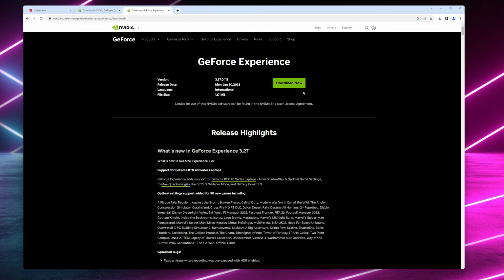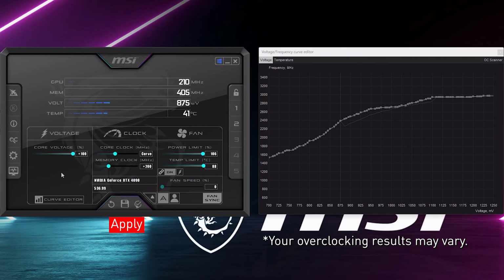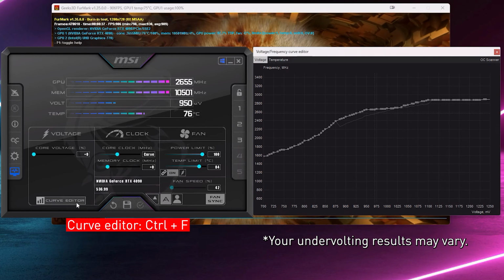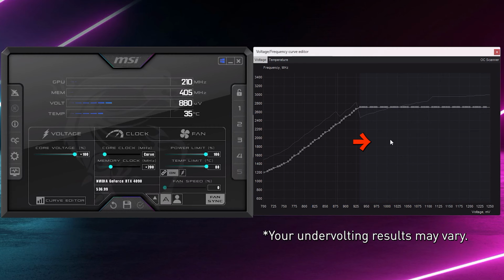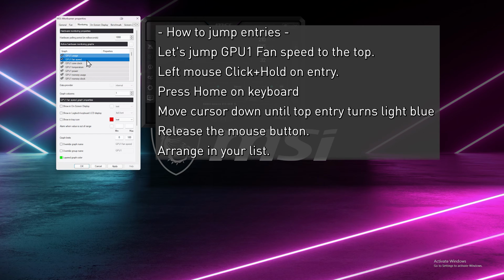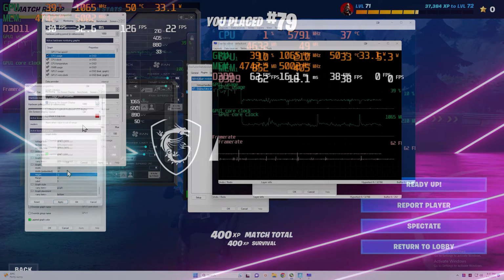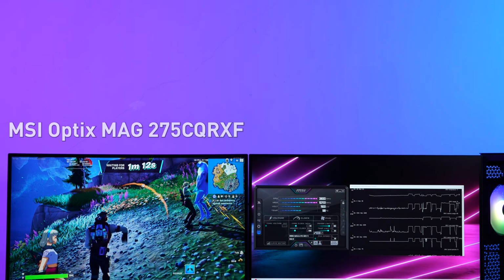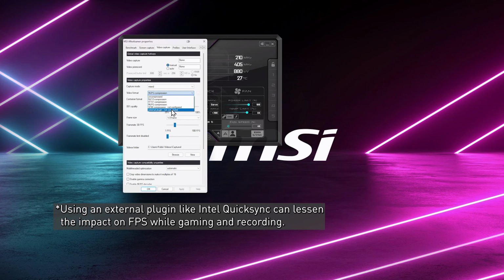All You Need To Know | MSI AFTERBURNER Overclocking & Undervolting Full Walkthrough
MSI AFTERBURNER is the most recognized and widely used graphics card overclocking software in the world. Take full control of the graphics card while monitoring key system metrics in real-time. It’s free to use and compatible with most other vendor graphics cards. Be careful to only download MSI AFTERBURNER from our or Guru3D.

MSI AFTERBURNER gives users a lot of added functionality. It's capable of one-click overclocking, manual overclocking, undervolting, an on screen display, hardware monitoring, custom fan profiles, and video capture as well. Today we'll go over MSI AFTERBURNER key features and cover some frequently asked questions. Thanks to @TechIlliterate and especially Bryan from @techyescity who made the Undervolting section possible.

00:00 - Welcome to MSI ALL YOU NEED TO KNOW
00:51 - Chapter 1. BEFORE YOU START
01:59 - Chapter 2a. OC SCANNER: OVERCLOCKING
04:33 - Chapter 2b. MANUAL OC, TROUBLESHOOTING
06:36 - Chapter 3a. UNDERVOLTING: CURVE EDITOR
10:05 - Chapter 3b. UNDERVOLTING TIPS, Q&A

11:35 - Chapter 4a. ON SCREEN DISPLAY
14:32 - Chapter 4b. ON SCREEN DISPLAY: RTSS
17:38 - Chapter 5. HARDWARE MONITORING
19:35 - Chapter 6. CUSTOM FAN PROFILE
21:39 - Chapter 7. VIDEO CAPTURE

Learn more about how to set up On Screen Display, Hardware Monitoring and other Features of MSI AFTERBURNER

Follow us to get the latest news!